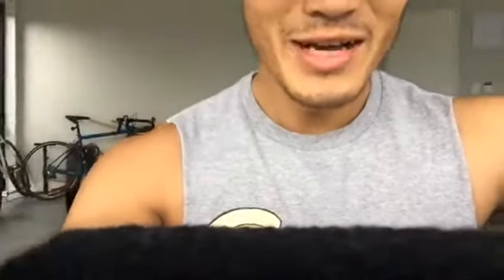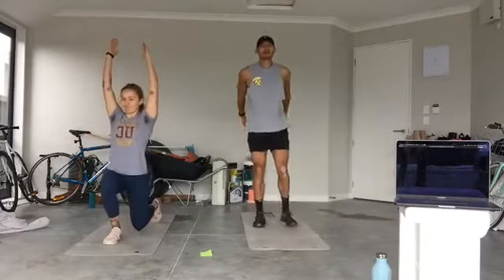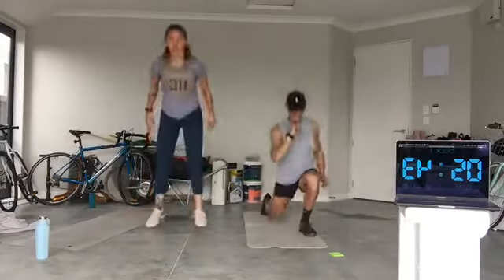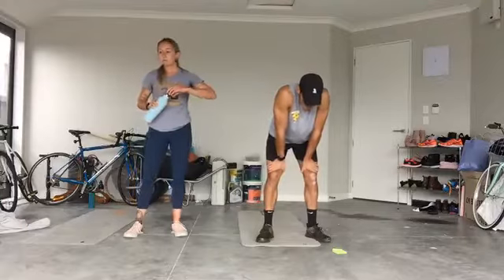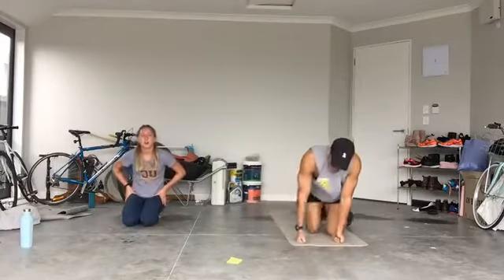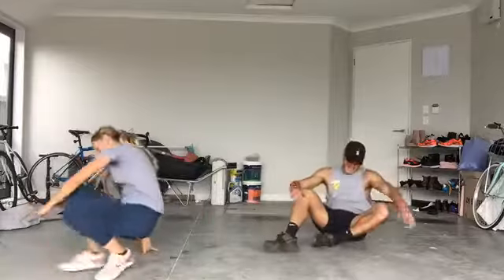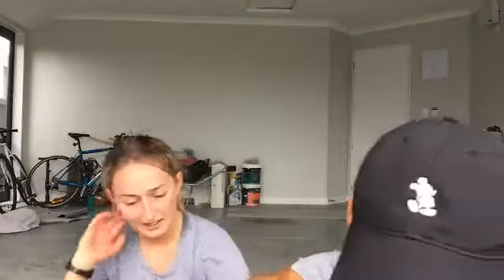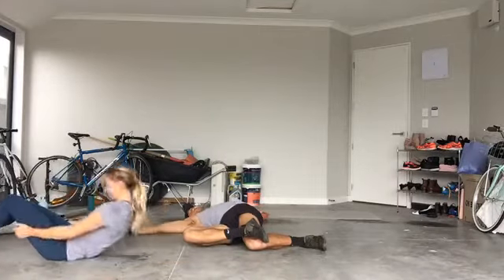HIIT 30 Vol 23 Gary Gin